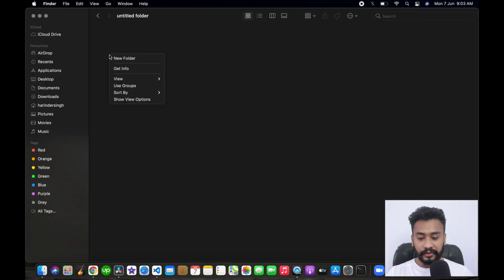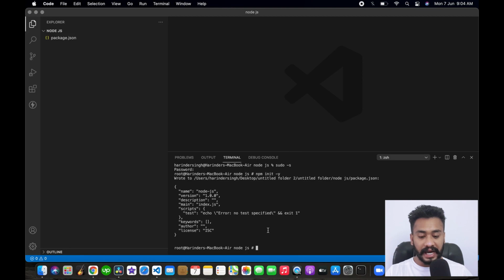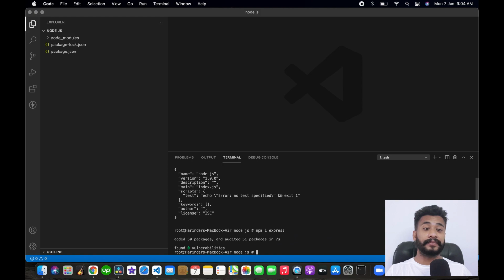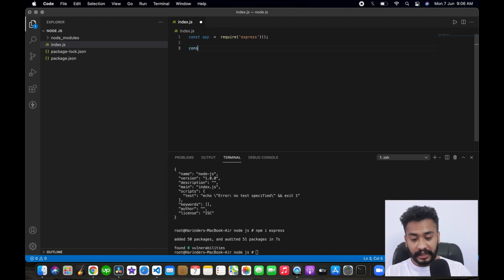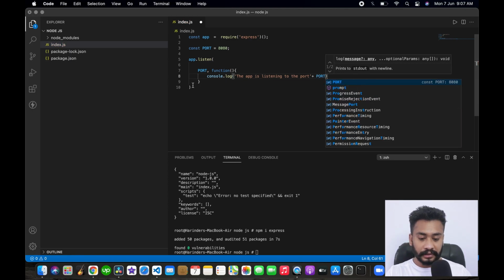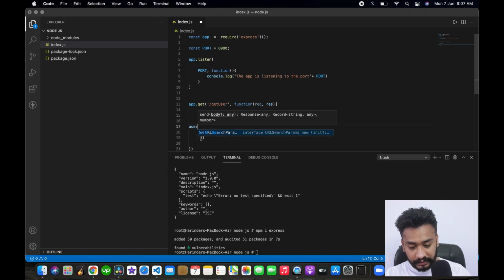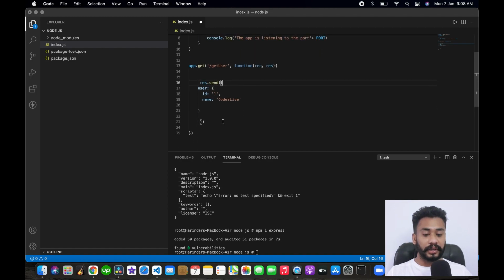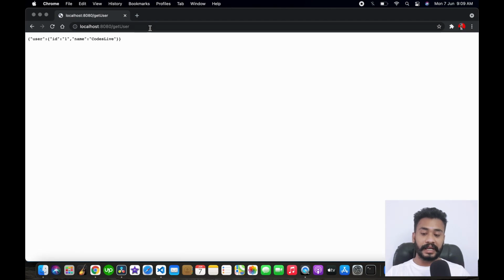Start creating APIs with node.js in 5 mins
Start creating APIs with node.js in 5 mins in this short video. You can build your apps with these APIs.